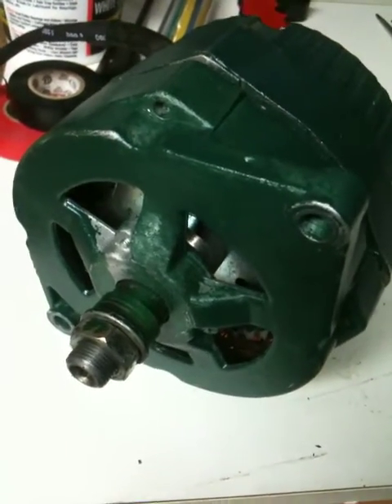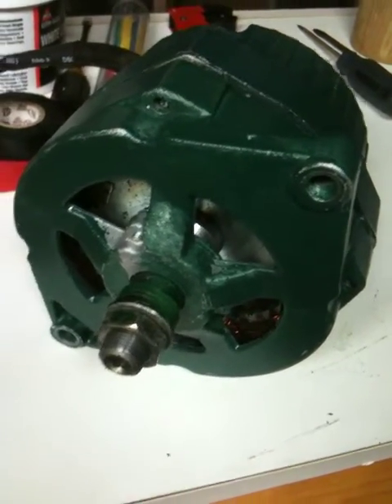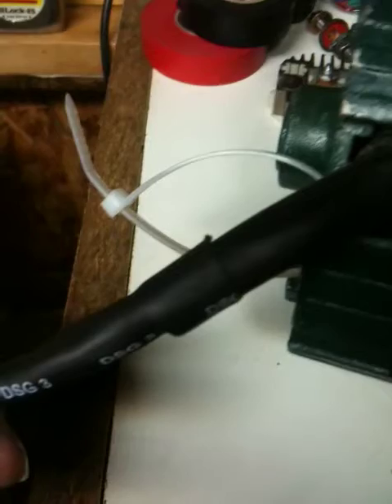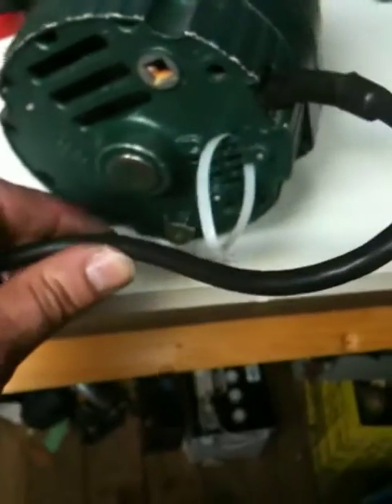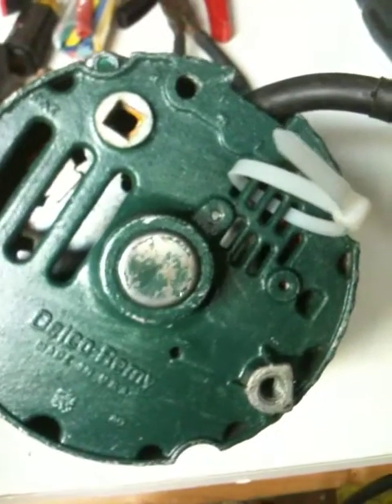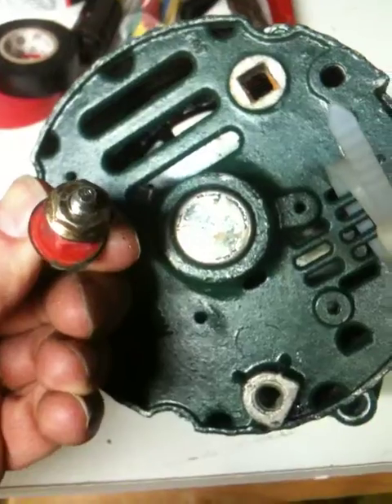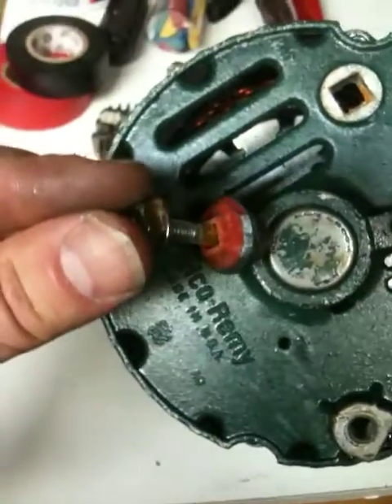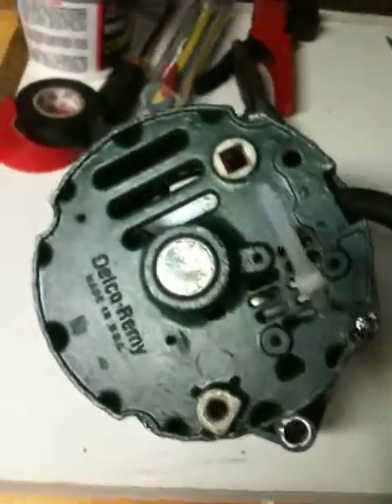Part 2- Convert Wind Turbine Generator from DC to AC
It's a wise decision to run AC power from the wind turbine generator, down the pole, through a rectifier and then to the batteries. AC wire can carry more current than a DC wires of similar size in gauge. Plus, DC wire can get quite expensive for the thicker gauge.